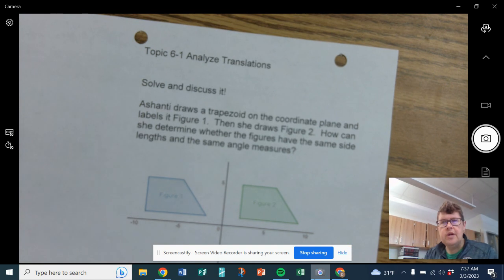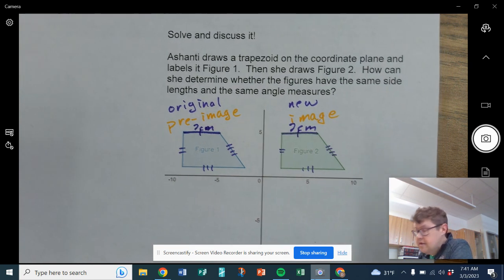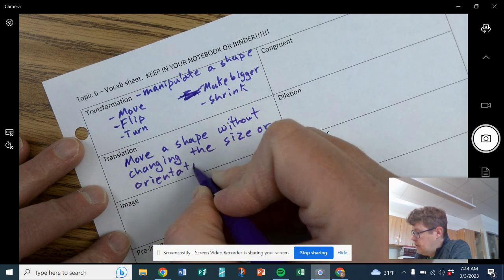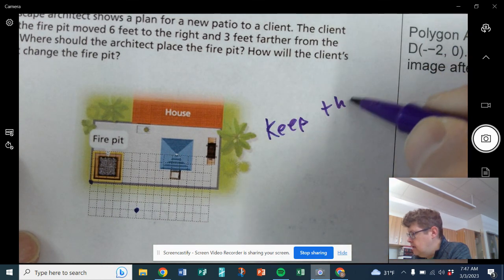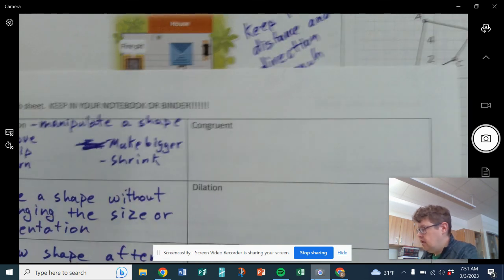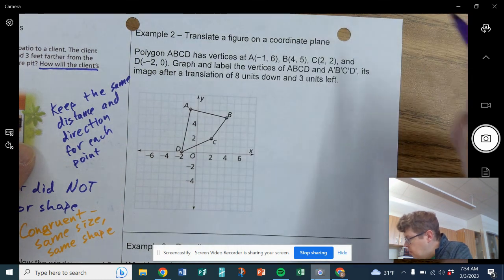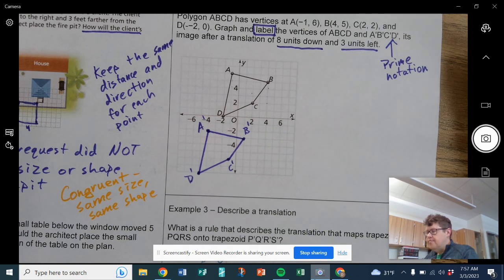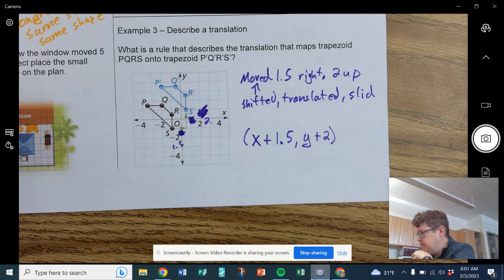6.1 v2 - Analyze transformations